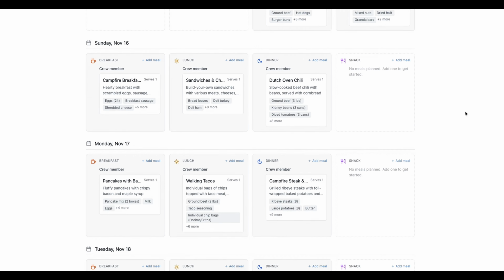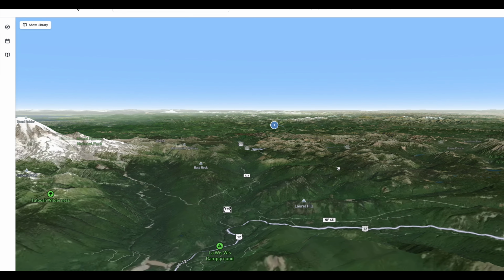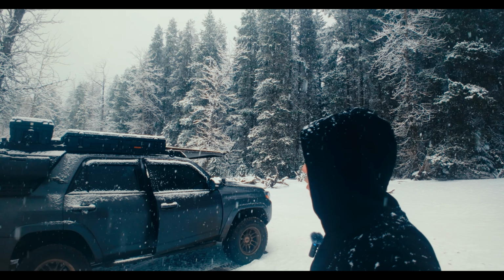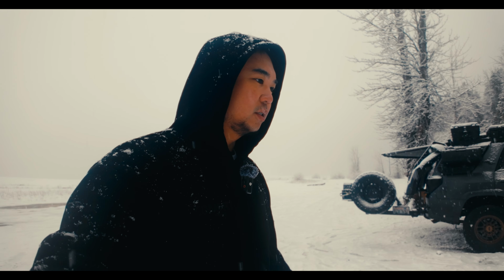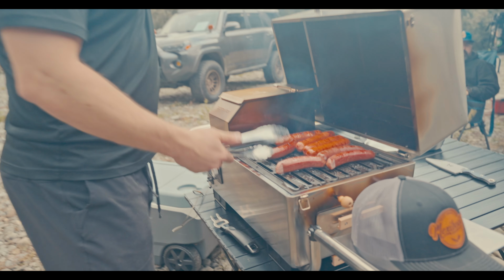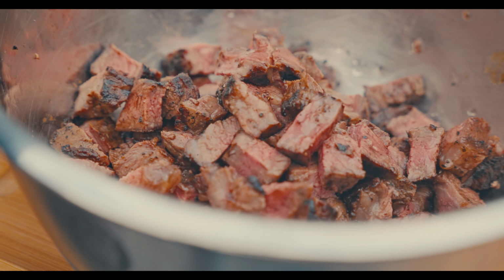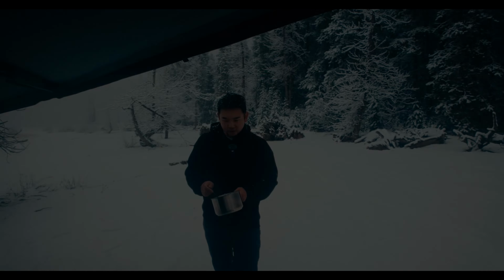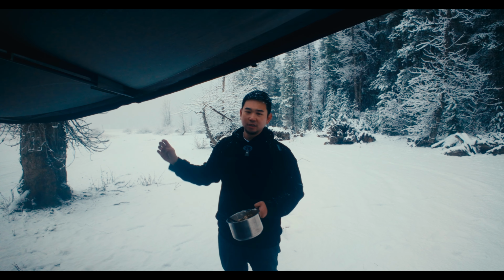Why I Stepped Away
For the last few months, I stepped away from YouTube to focus on something I’ve wanted to build for a long time. It’s a tool I hope will make planning overlanding and camping trips way easier — something that removes the chaos of group chats, spreadsheets, and scattered notes. I’m not ready to share details just yet, but this video is the beginning of a new series where I take you behind the scenes of what it’s like to build a project like this from the ground up.

In this episode, I head out for a camping trip in Washington to reset, spend time outdoors, and talk through the challenges I’ve been running into: development problems, feature planning, what it’s like trying to turn an idea into something real, and how it’s changed the way I approach my weekends.

I also made a few changes to my setup — including removing my rooftop tent and switching to a more practical storage layout. Over the next few videos, you’ll see more of these trips, more updates, and more of the process behind building this project for the overlanding community.

If you're into overlanding, car camping, solo camping, trip planning, or just the behind-the-scenes of building an app, stick around — I think you’ll enjoy what’s coming next.

 – Use code TIM

Amazon Storefront